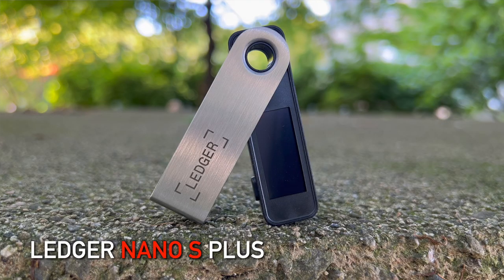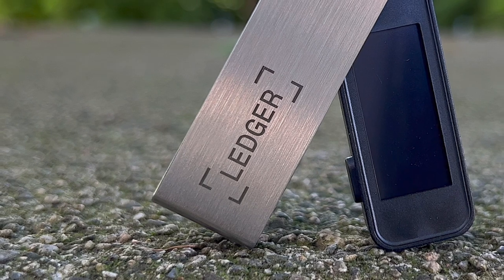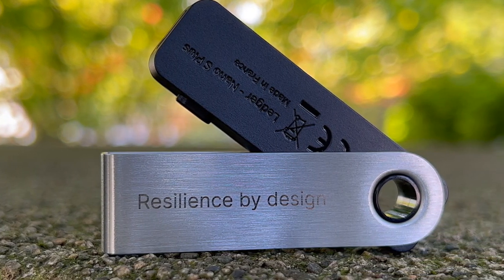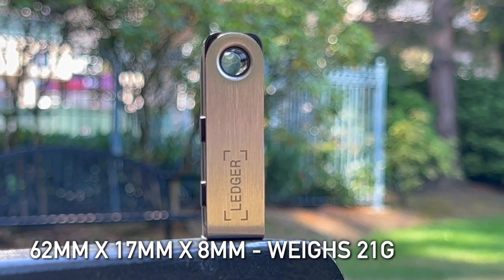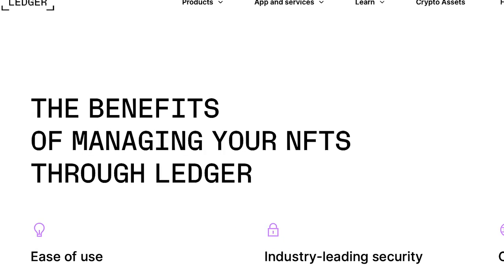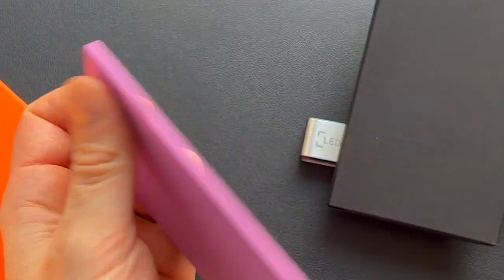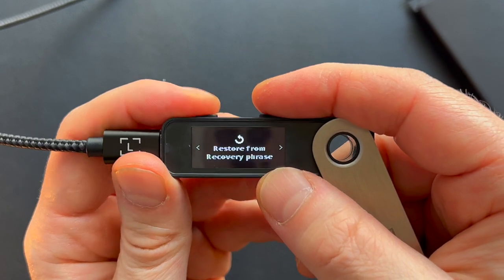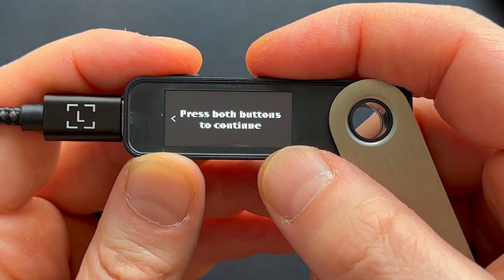Ledger Nano S Plus Crypto Hardware Wallet 🪙 How To Set Up A Ledger 📒 Best Crypto Wallet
➡️ The Ledger Nano S Plus is a new crypto hardware wallet from Ledger. Ledger has been around for years, and the new Nano S Plus replaces the much less powerful Nano S.

➡️ A hardware wallets allows you to self-custody your crypto assets, meaning getting them off of an exchange and into your own possession. You've probably heard the saying "not your keys, not your crypto" and with something like a Nano S Plus, this allows you to 'get your keys' and custody your own assets.

➡️ It is not without its risks and considerations though, so in this video I want to explain to the beginner exactly what a crypto hardware wallet is, and how to set one up. Even if you want to keep you assets on an exchange, you should still know how to move your assets into your own possession.

⏱ Video Chapters:
0:00 - Intro
0:28 - Overview
1:01 - Why do you want one?
2:03 - Comparisons
3:06 - Ledger Nano S Plus
4:39 - How it works
5:26 - Who is it good for?
6:12 - Setting it up overview
12:35 - Optional step
14:04 - Final thoughts